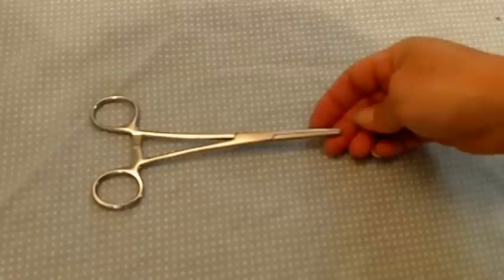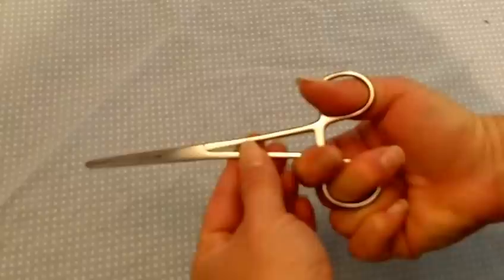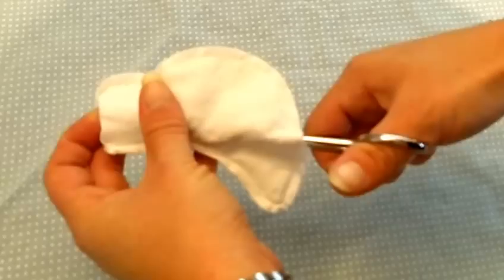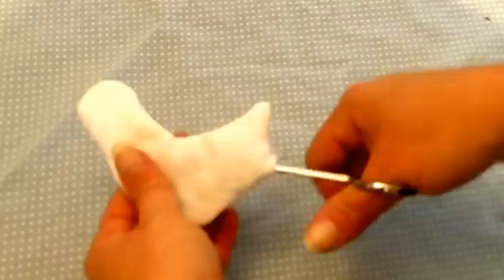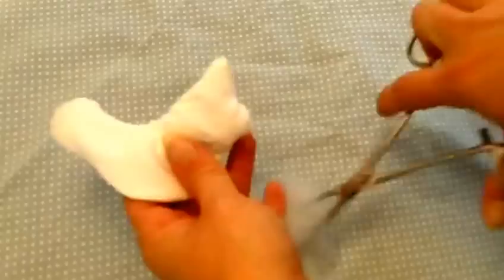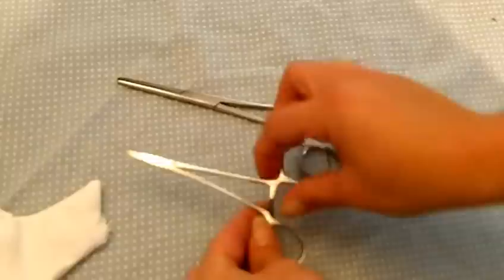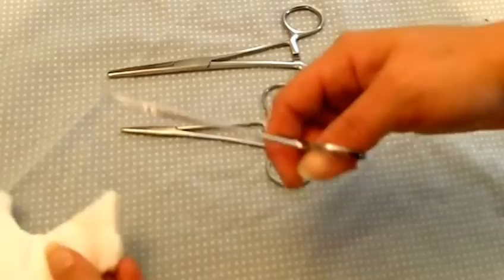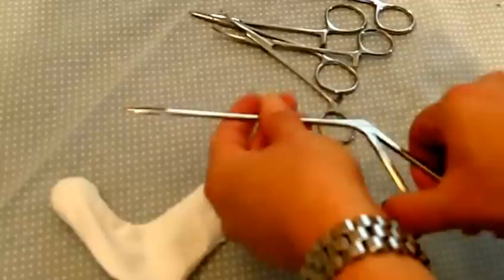Hemostats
Hemostats (surgical forceps) are a great tool for softie making. I use them for both turning and stuffing soft toys.  Here I show you my collection of hemostats and how I use them.